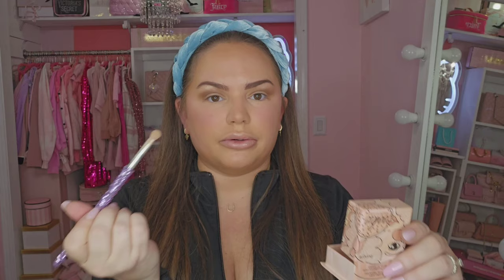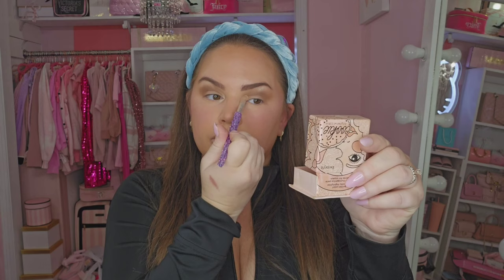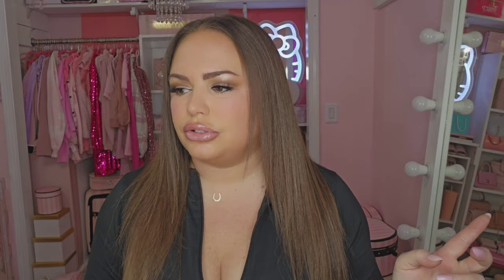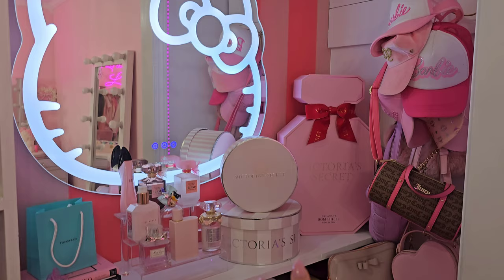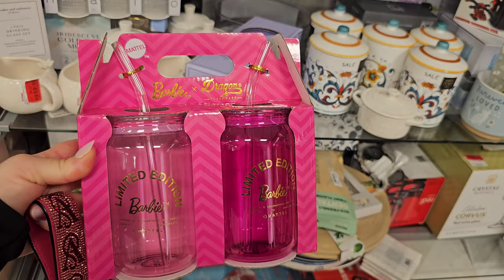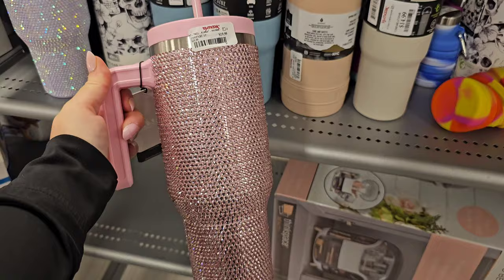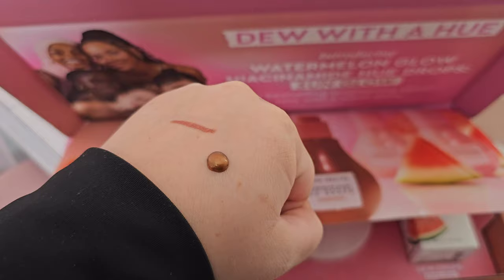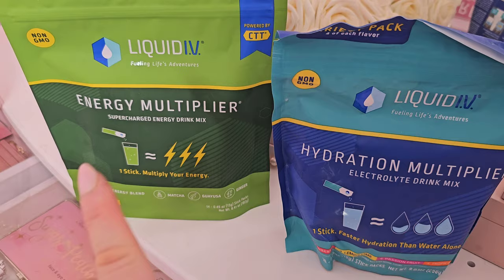My Girly Day in Life🎀: Shopping, GRWM, and More!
Hey loves! welcome back to another girly vlog 💓 get ready with me and chat, tjmaxx shopping trip and decluttering some of my bag collection. hope you enjoy dont forget to subscribe 😉

shop my pink finds on amazon 💖

video is not sponsored some items may be gifted🎀 all thoughts and opinions are my own